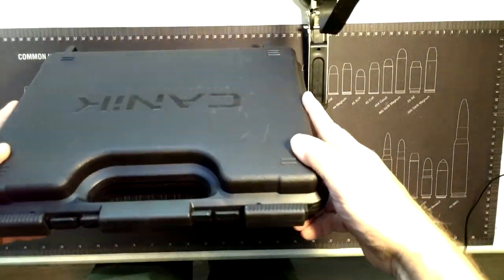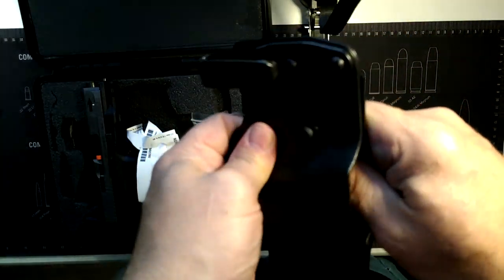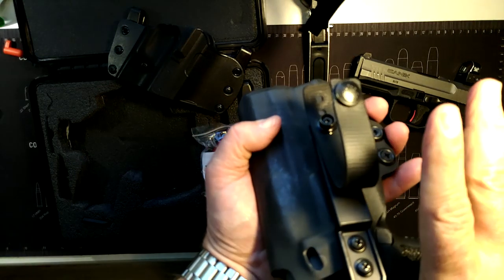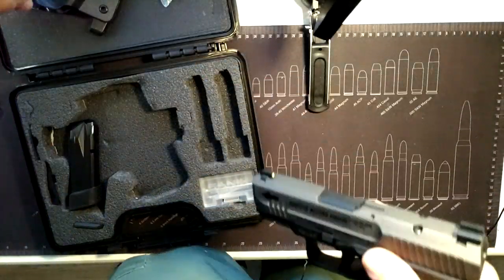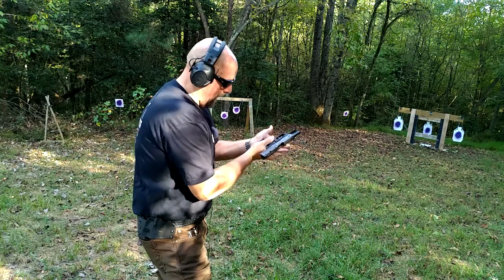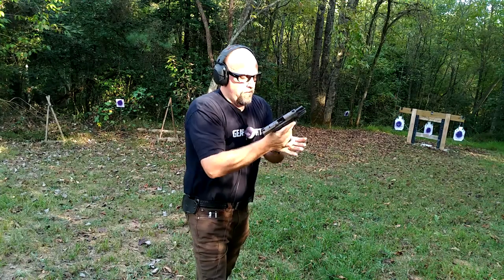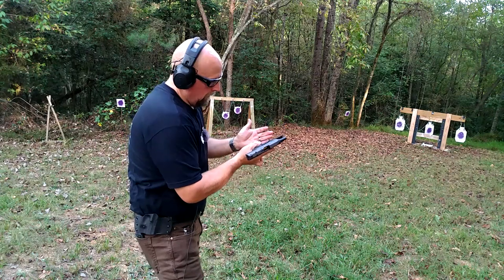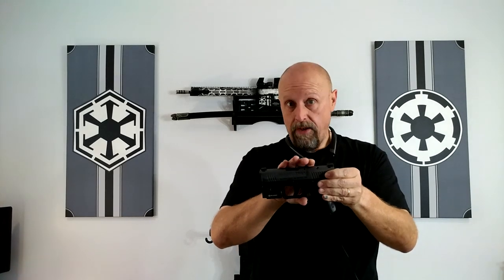Canik TP9 Elite SC Review - Comprehensive Testing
“This site contains affiliate links for which I may be compensated” “This site contains affiliate links for which I may be compensated” Canik just release the Canik TP9 Elite SC in the United States on Tuesday, 10/1/19. We gave it a comprehensive test before giving you a review.

We test trigger pull weight, performance, ammunition, different magazines, concealment, and pretty much EVERYTHING you would ever want to know about this new product.

In addition, we discuss some of the aftermarket upgrade products that the Canik community has embraced such as the Freedomsmith shoes, Smoky Mtn Concealment holsters, Galloway Precision springs, and so on.

So, if there is anything you ever wanted to know about the Canik TP9 Elite SC, grab some popcorn, and settle in for this comprehensive review!